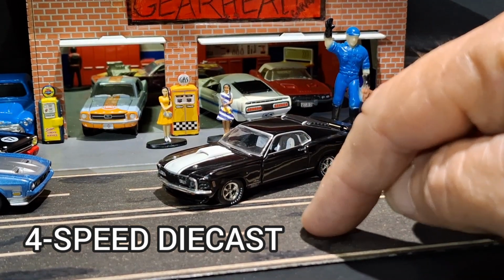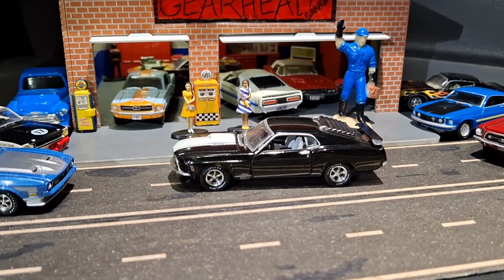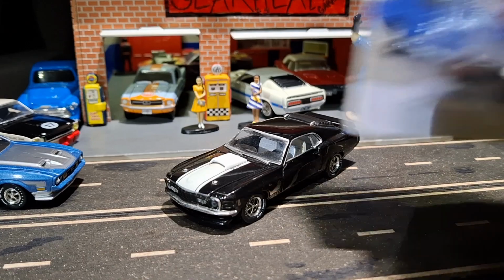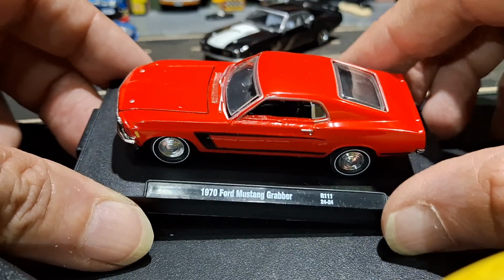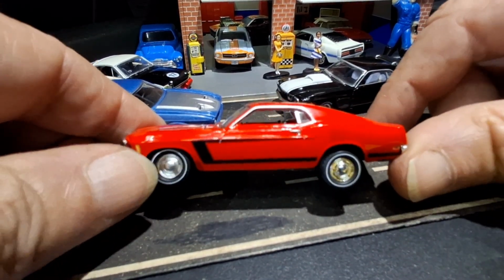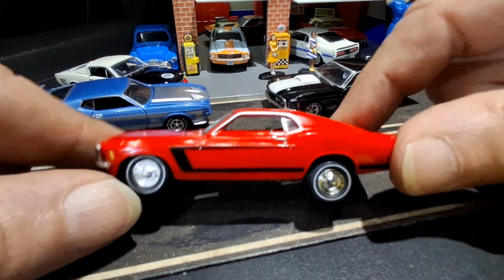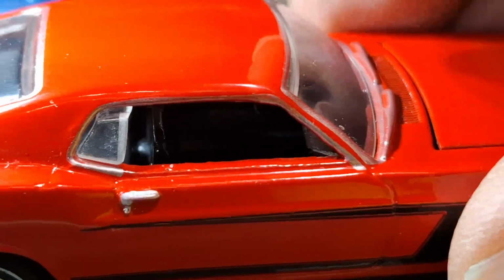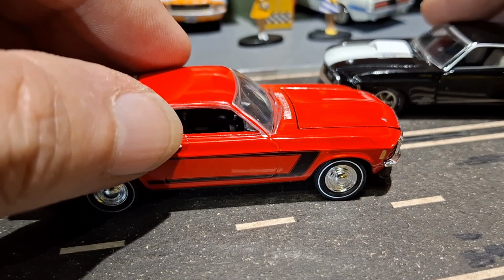4-SPEED DIECAST EPISODE 49: M2 1970 Mustang Grabber!